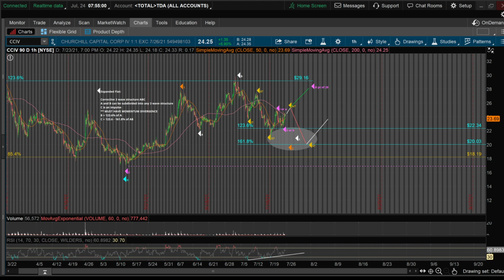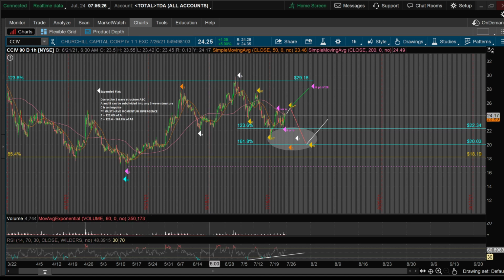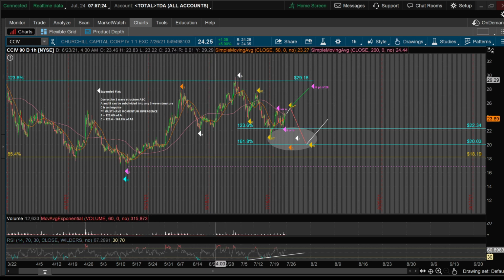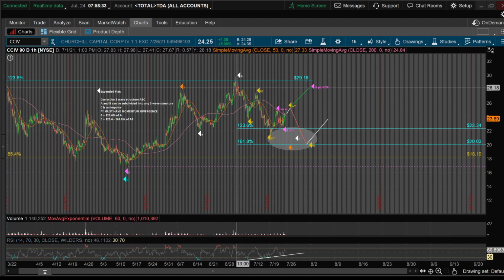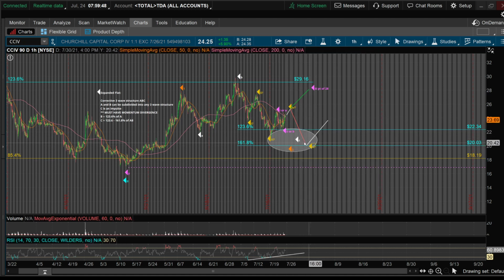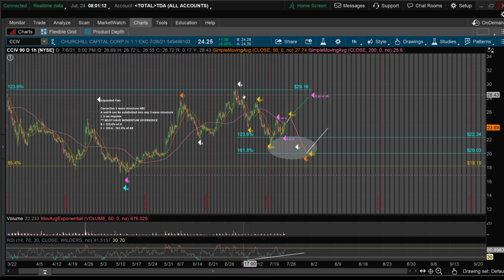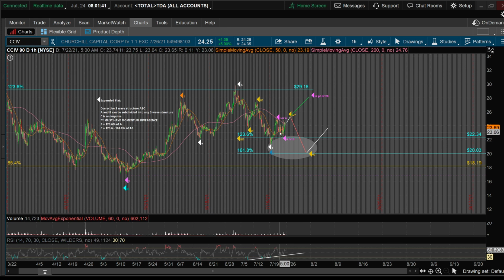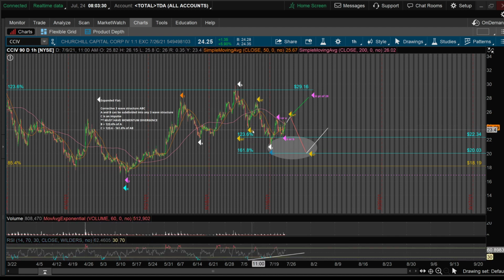Elliott Wave Theory $CCIV $LCID Lucid stock analysis 7-24-21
Elliot Wave Theory on soon to be Lucid